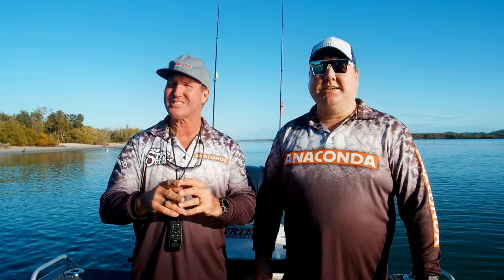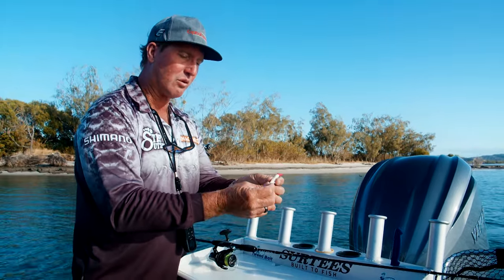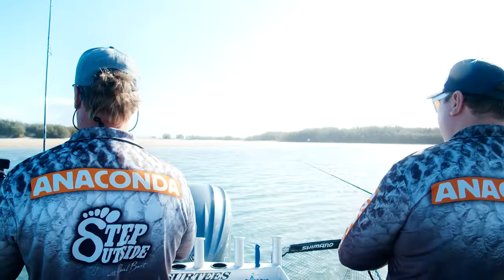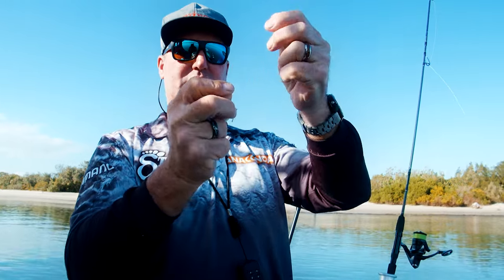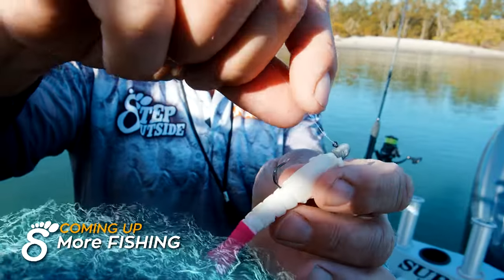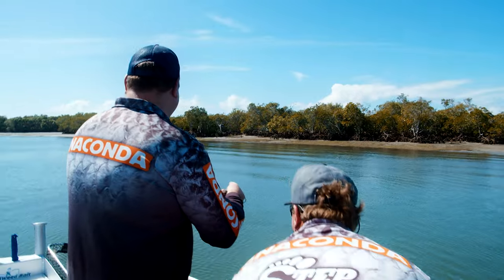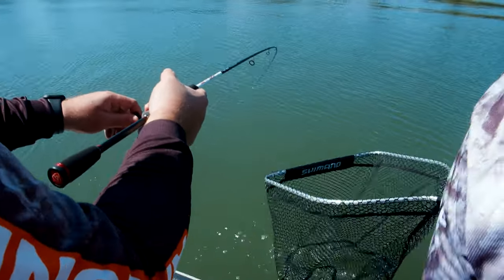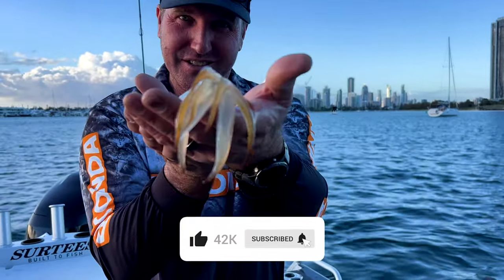Catch More Flatheads Than Ever! | The Ultimate Gear & Fishing Hacks | Step Outside with Paul Burt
Join us on "Step Outside with Paul Burt" for a captivating journey into the heart of flathead fishing. This episode, featuring Paul and Anaconda's Ryan , unfolds in the scenic waters of Tingalpa QLD, Australia, offering a deep dive into the techniques and tactics that make flathead fishing an art.
From choosing the right Shimano gear and lures to reading nature's signs for the perfect catch, every moment is packed with wisdom for both beginners and seasoned anglers.
Gear up for the Flathead Classic with insider tips on catch and release, fostering a vibrant angler community. Dive into this adventure and elevate your fishing game.